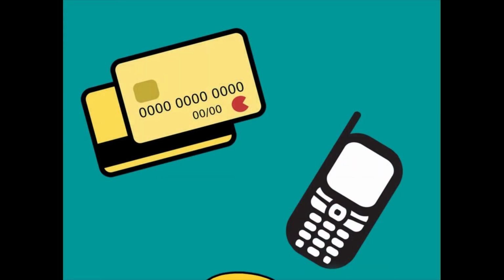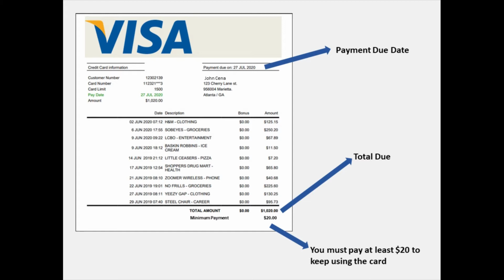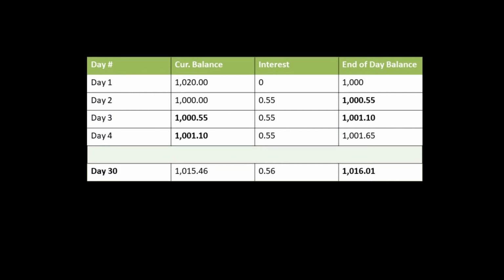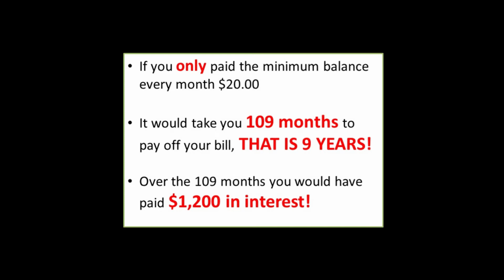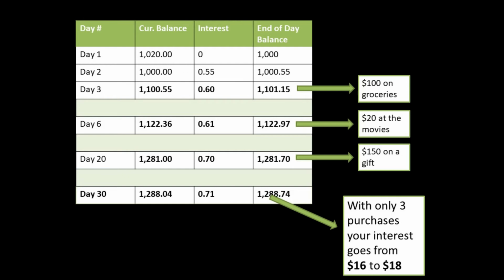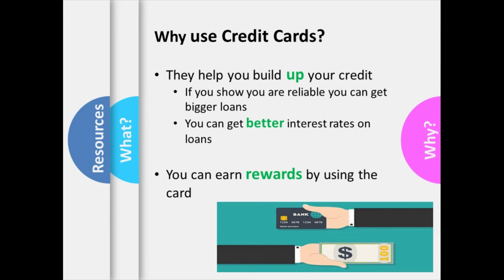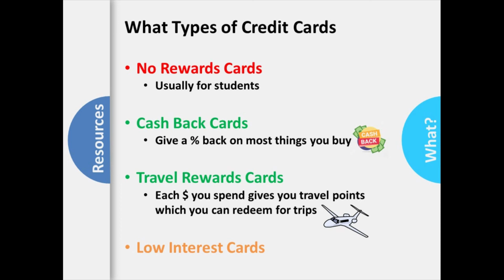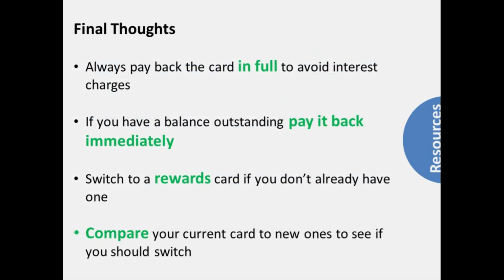CREDIT CARDS | HOW TO AVOID INTEREST FEES | GET REWARDS!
In this video we talk about what credit cards are, how credit card interest is calculated and how to pick the right card for you. Credit card interest is calculated daily so if you don't pay in full you will be in for a big surprise. You can also earn rewards from making purchases so always use a rewards card.